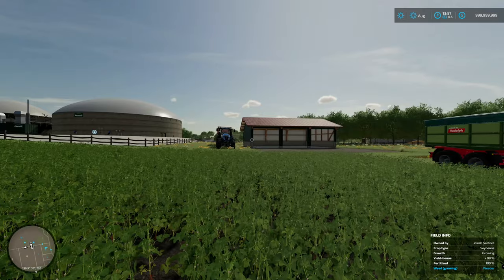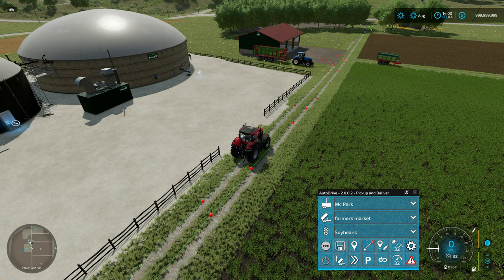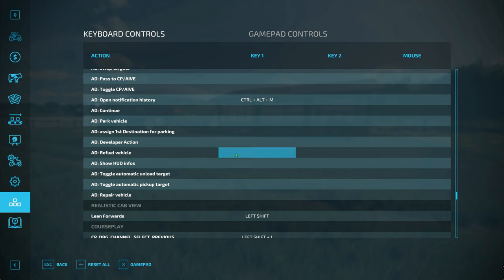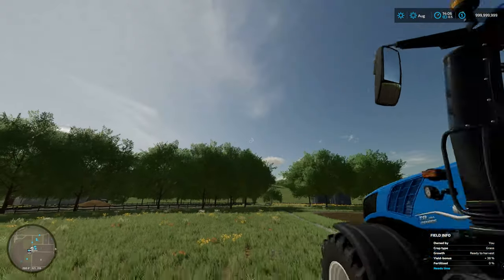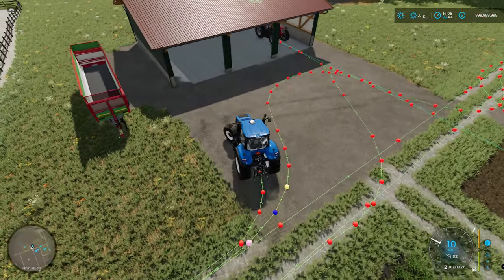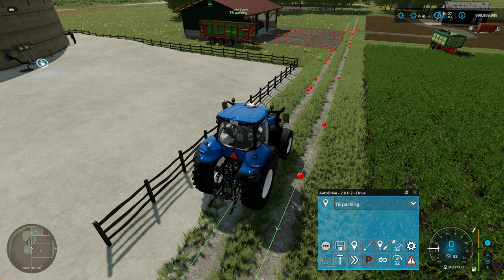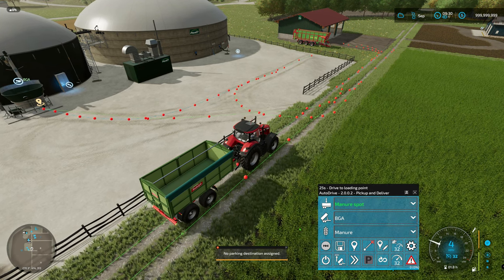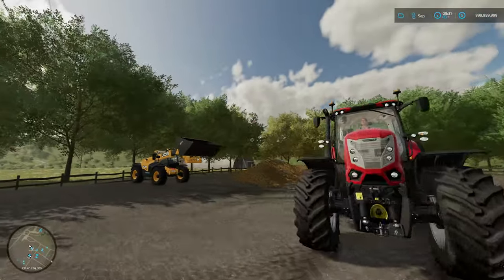AutoDrive - Parking, Auto-Repair & Fuel Features! | Farming Simulator 22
Farming Simulator 22, How to Video on AutoDrive, and tutorial video. One of the best Mods from FS19 makes a comeback to FS22, and now it's even better! How to mini-series on Autodrive.

In this video, I show how to use the Parking feature, the new Auto repair feature and I also look at another way of using the pickup & deliver feature.

PC Specs 💻
AMD Ryzen 9 5950X
32GB Corsair Vengeance RGB PRO
500GB WD SSD (OS)
1TB Samsung SSD (Games)
2TB  Seagate hard drive (storage)